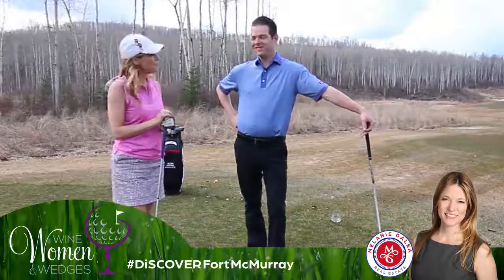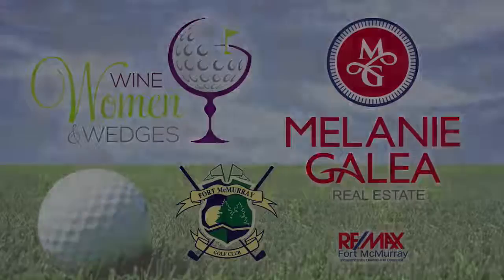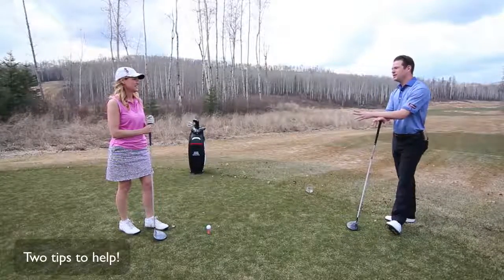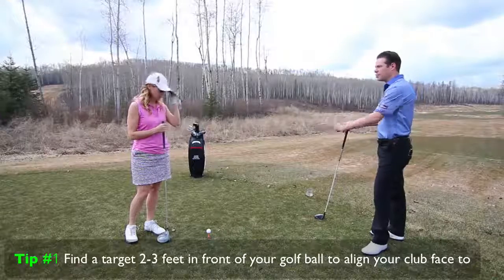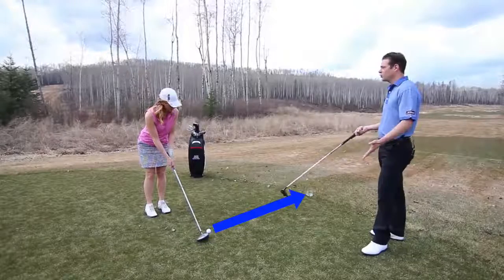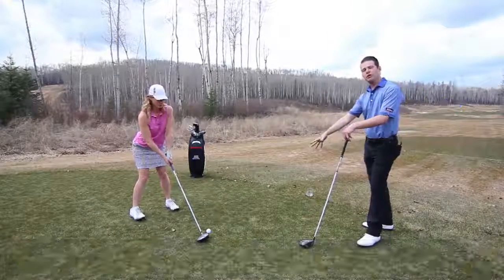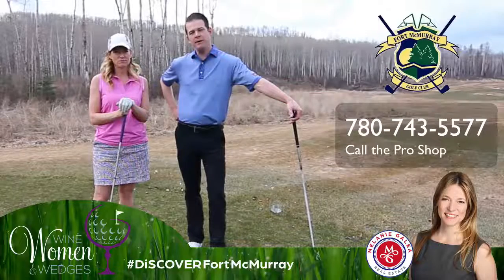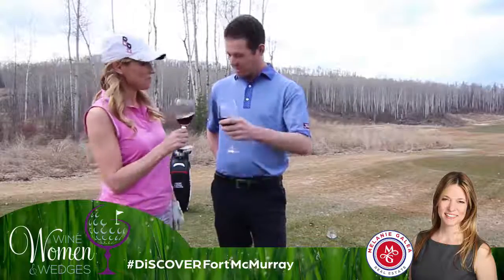Wine Women & Wedges: Alignment Melanie Galea RE/MAX Fort McMurray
Melanie Galea is title sponsor of Ladies Night Golf at the Fort McMurray Golf Course.  Her co-host Jason Vaughan, Head Golf Professional, will show you some tips on your alignment (aka aim) when hitting the ball.

Melanie Galea
RE/MAX Fort McMurray
Call Melanie if you are buying or selling Real Estate in Fort McMurray.  Her motto, "passionately caring about you in real estate" couldn't be more true!

Jason Vaughan
Head Golf Professional
Fort McMurray Golf Club

Ladies Night Golf is a shot gun event on Wednesday evenings.  A fun filled event of golf, networking, great food and prizes!